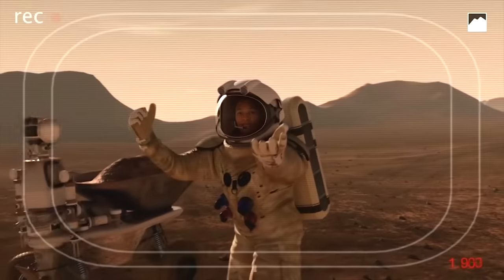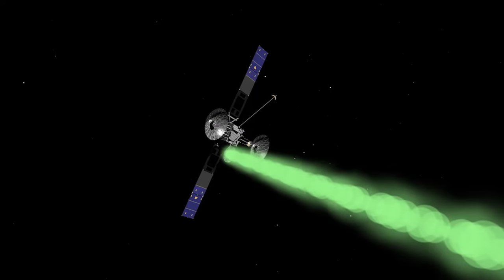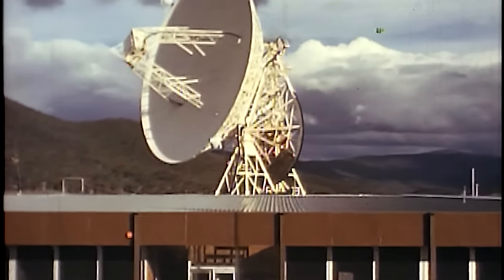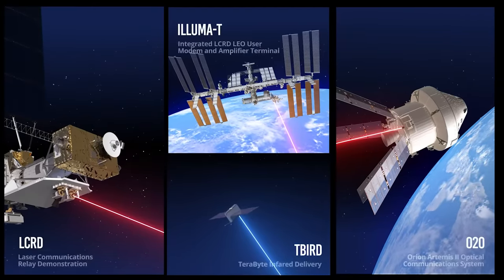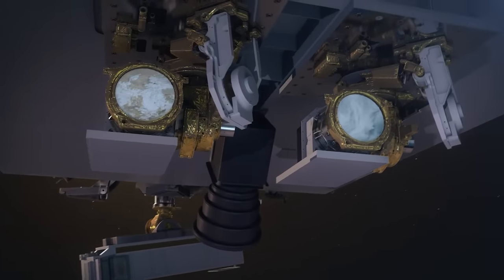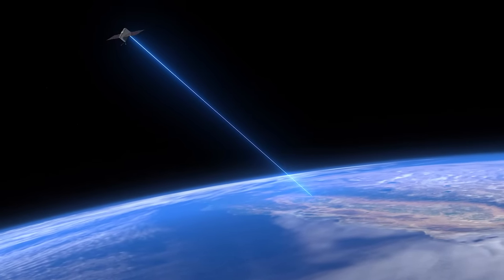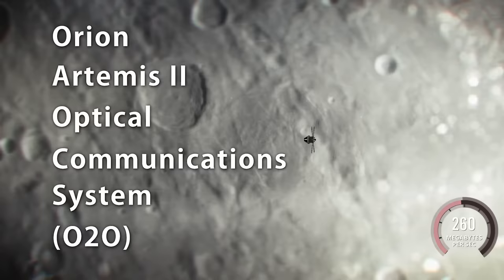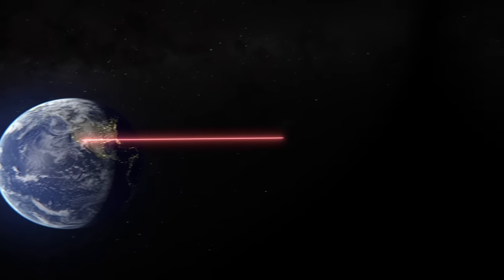NASA's Laser Communications: To the Space Station and Beyond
NASA is infusing laser communications technologies to provide missions with enhanced communications capabilities. Lasers communications enable missions to send back more data in a single link. More data means more discoveries.

Producers / Music:
Walter Feimer
Swarupa Nune
Michael Randazzo

Writers:
Katherine Schauer
Mariah Pulver

While the video in its entirety can be shared without permission, the music and some individual imagery may have been obtained through permission and may not be excised or remixed in other products.